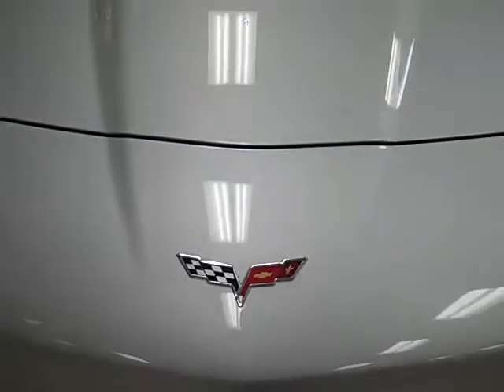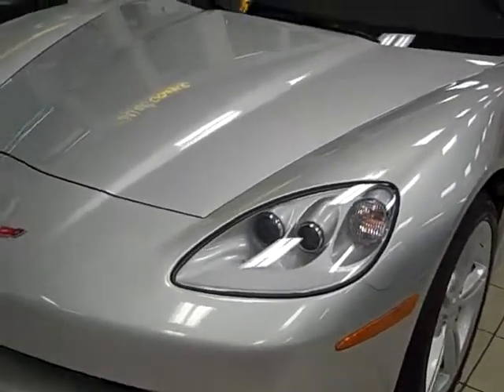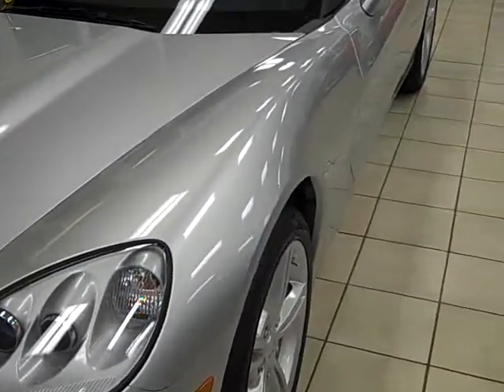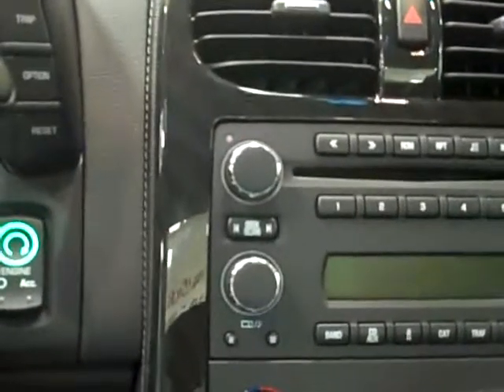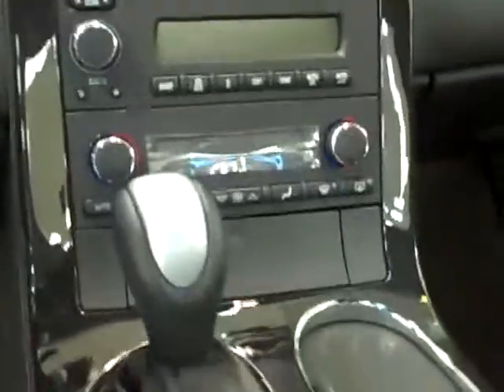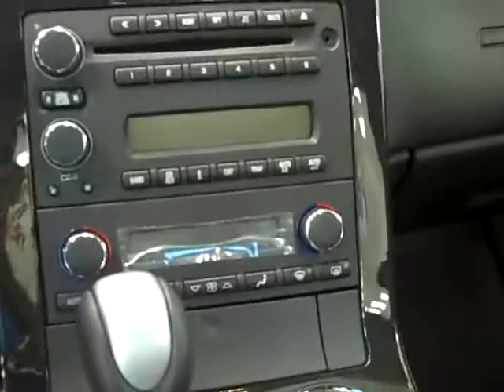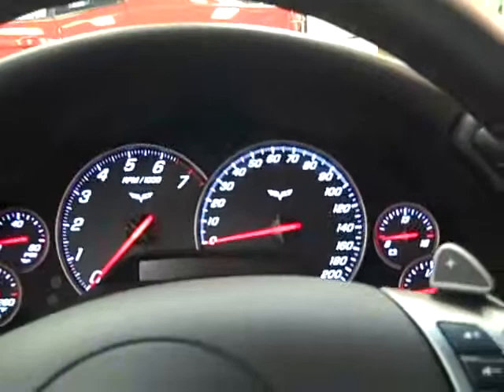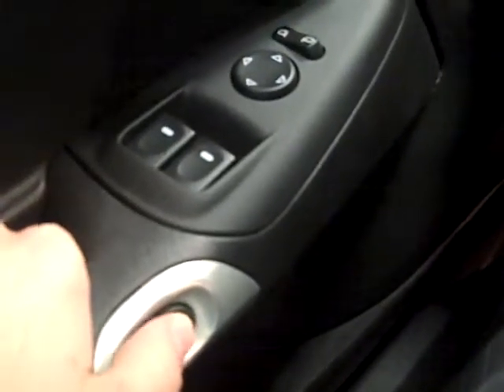2010 Corvette Coupe; Location: Ed Bozarth Chevrolet, Topeka, KS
2010 Corvette Coupe;  Location: Ed Bozarth Chevrolet, Topeka, KS. 6.2 L, 6 sp automatic, 430HP; removable roof panel; leather interior with chrome finish; push button start; CD/MP3/AM/FM; OnStar; cruise control; daytime running lights; traction control.